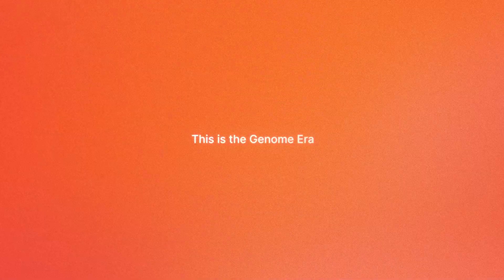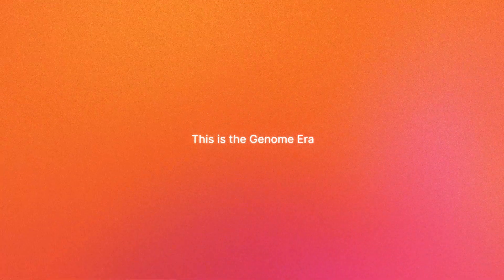Illumina® | This Power of the Genome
One day soon, we can overcome humanity’s biggest challenges. Uncover life-saving discoveries. And create a healthier planet for all. Illumina has helped to unlock the potential of the genome and lead to discoveries that answer big questions around genetic inheritance, inherited disease prevention, and treatment innovations. This is TheGenomeEra.